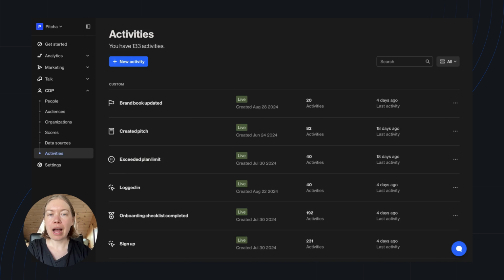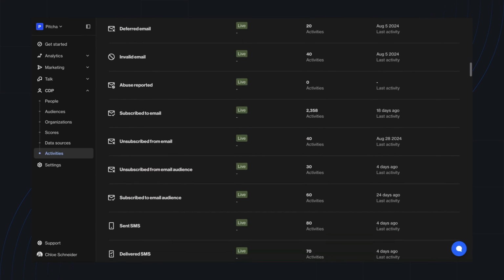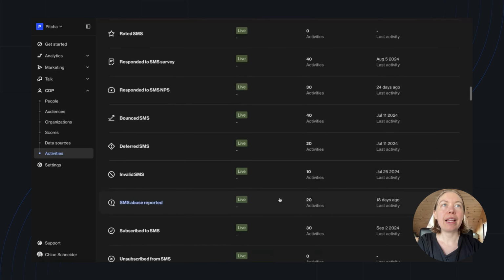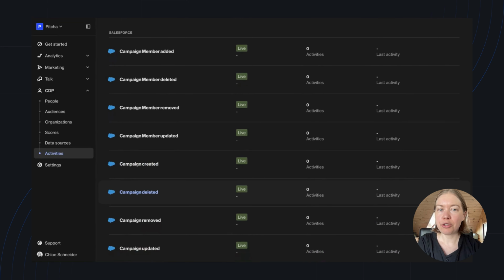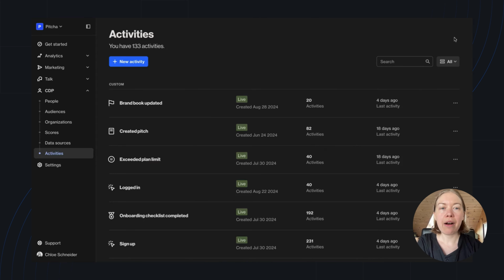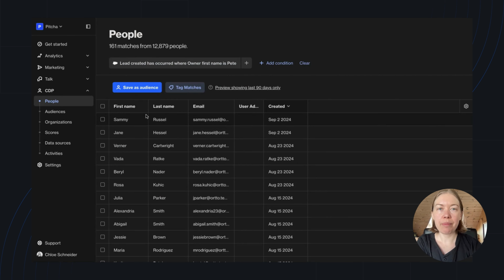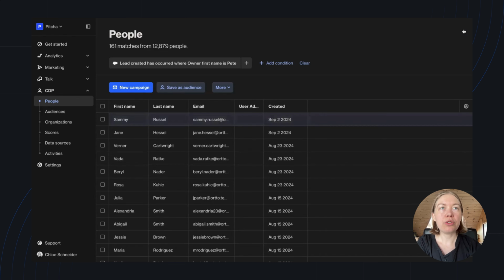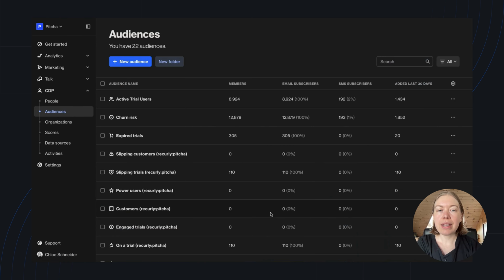Introduction to activities in Ortto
Activities in Ortto's CDP capture customer and lead behaviors, such as visiting your website, placing an order, or opening an email. All of your activities and attributes are housed in the CDP can be used across the platform to do things like build audiences, trigger emails in a journey, or create a report.

In this video, we introduce system and data source activities, helping you to understand their power. You'll walk away with an understanding of:
- What activities are
- What activity attributes are
- How to use activities and attributes in filters to find specific contacts or audiences